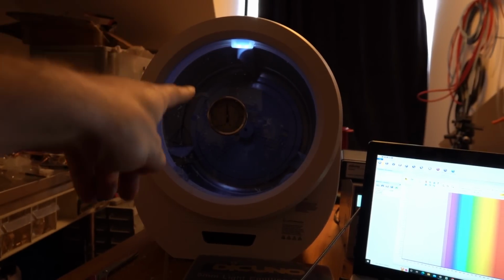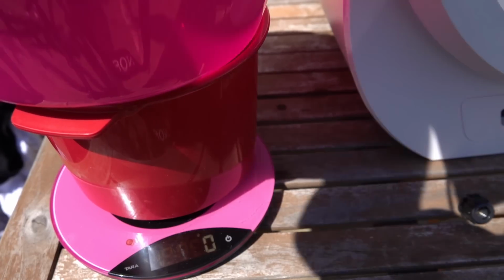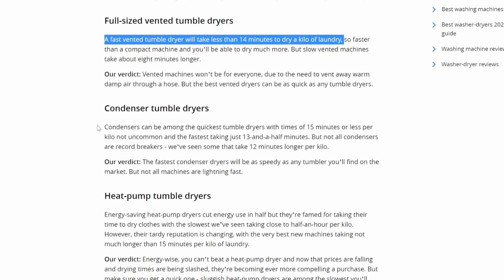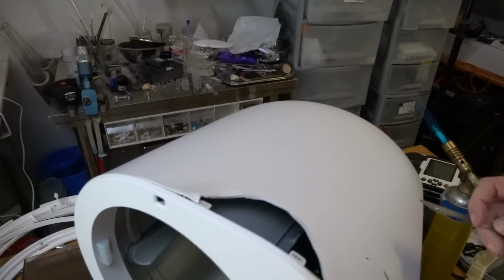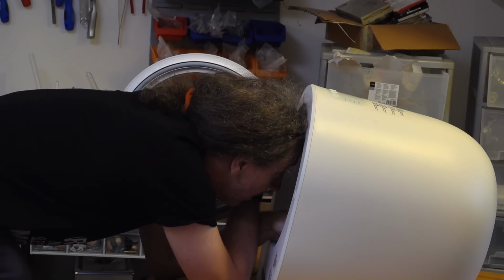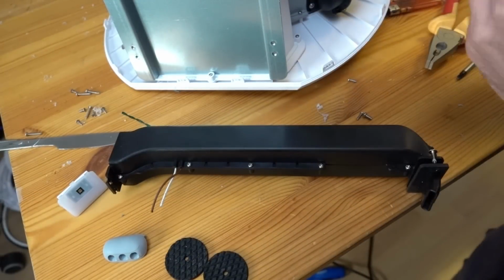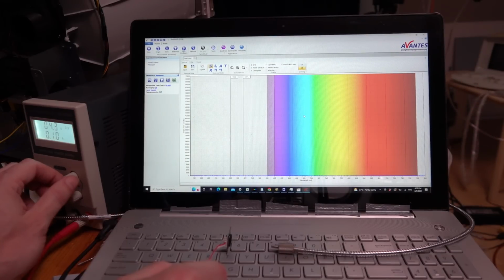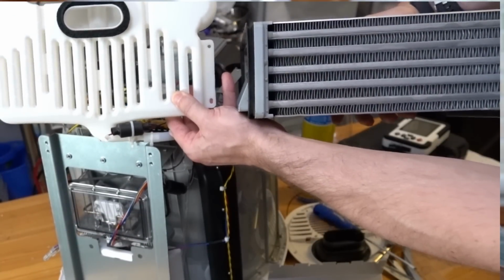Autopsy of a Scam-Starter: The Morus Zero!